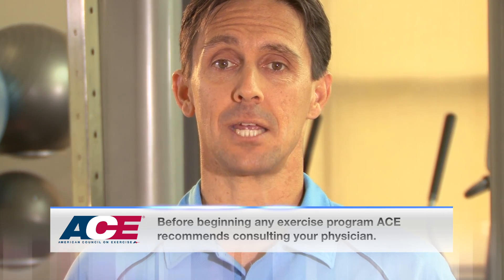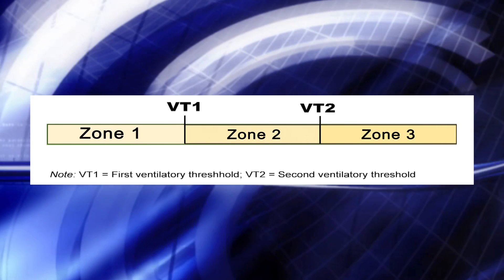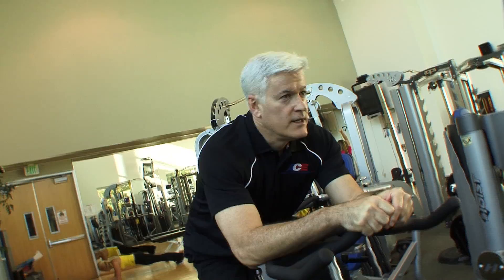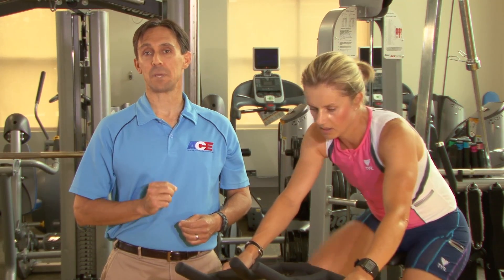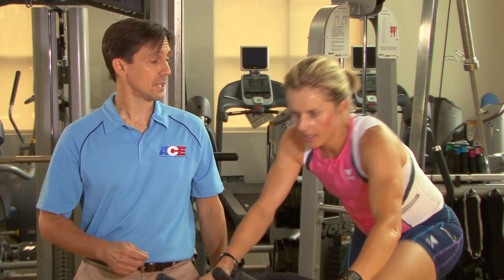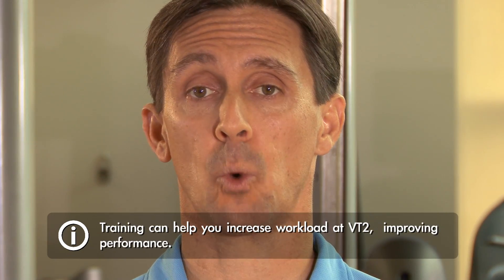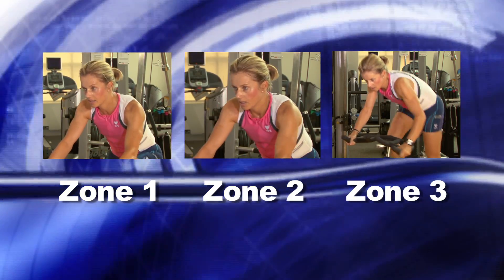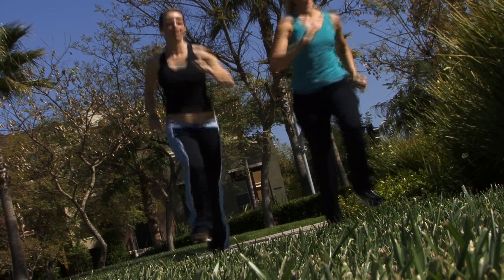3-zone Cardiorespiratory Training using the ACE IFT Model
This video reviews the first and second ventilatory thresholds (VT1 and VT2) and the 3-zone training model built around these key metabolic markers that is the basis for cardiorespiratory exercise intensity in ACE Integrated Fitness Training Model. Through actual demonstrations, this video illustrates exercise efforts in each zone and the application of the talk test to VT1 and the ability to speak more than one or two words to VT2."